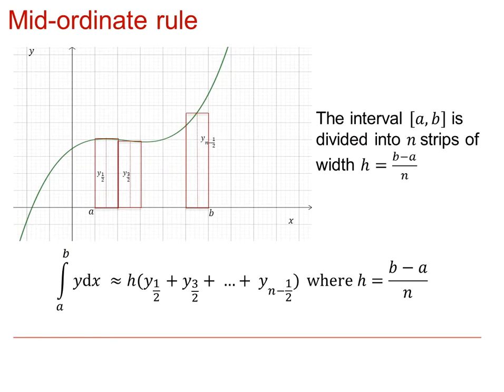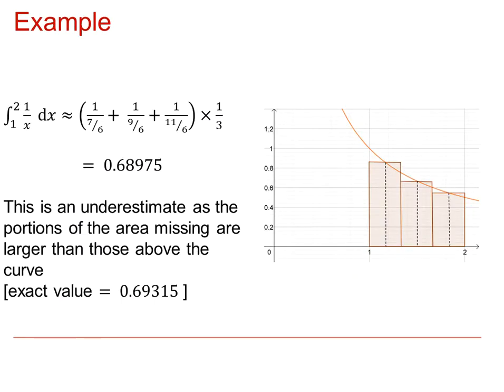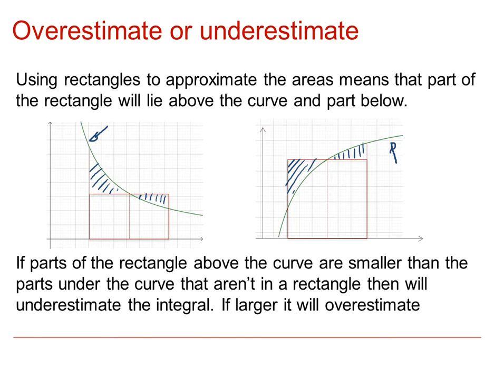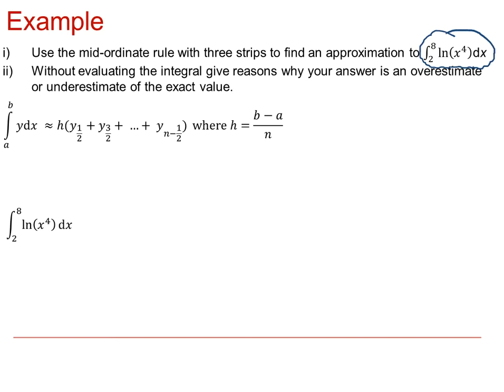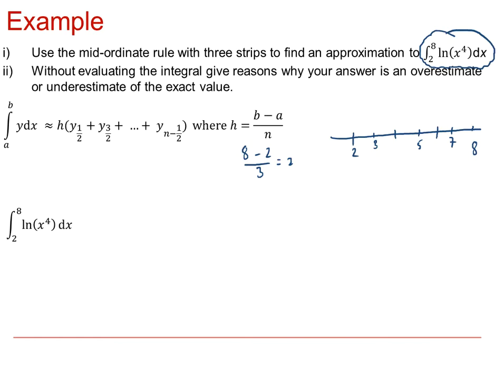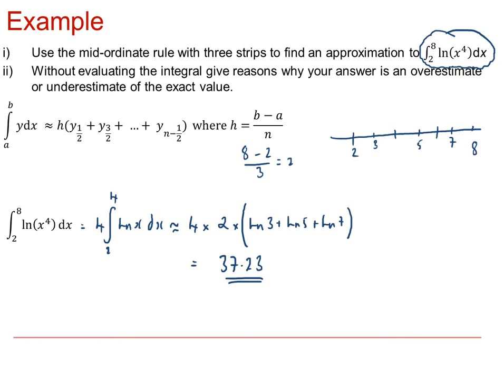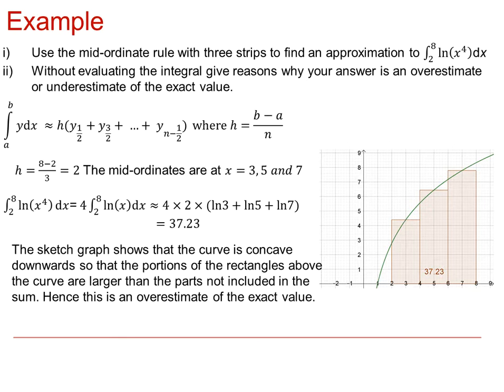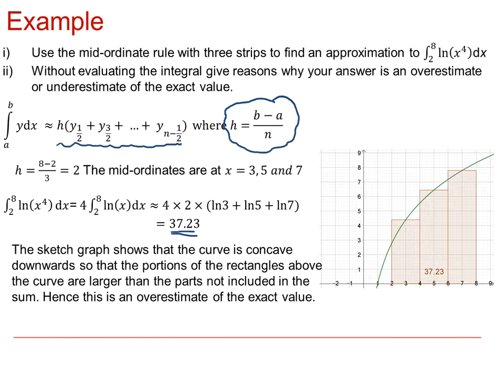AQA Core Pure: Numerical methods 1-2